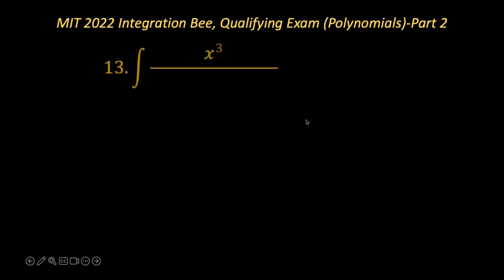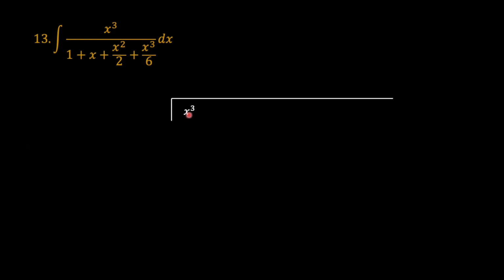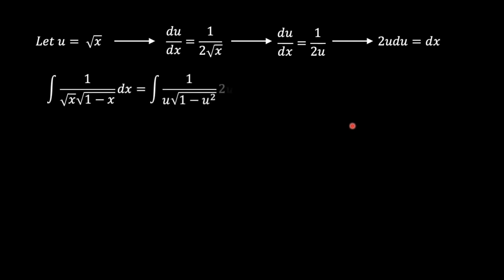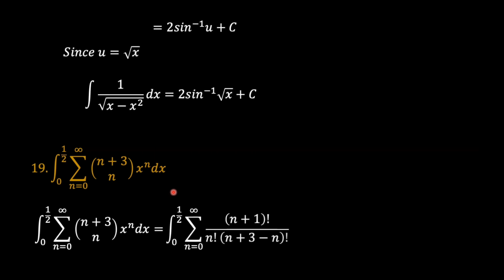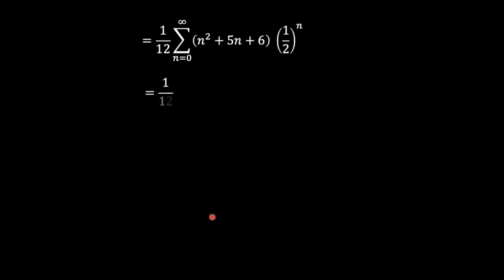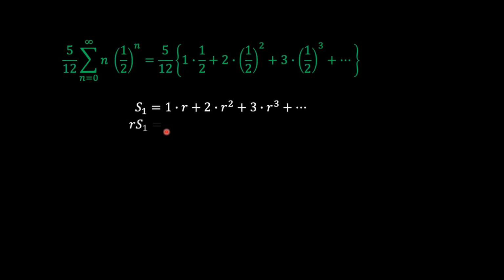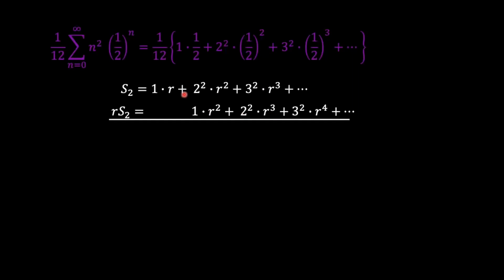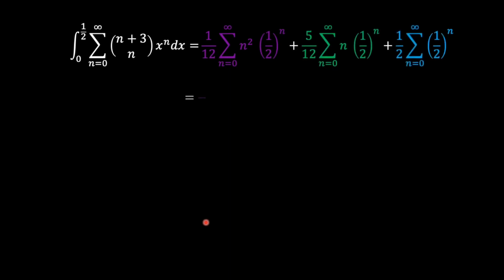MIT 2022 Integration Bee, Qualifying Exam (Polynomials)-Part 2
This is a second part of the MIT integration Bee Qualifying Exams focus on Polynomials. We cover 3 problems that begin with the simplest to one of the hardest problems we have solved thus far. Enjoy the solutions!